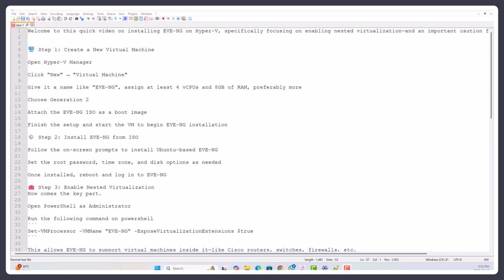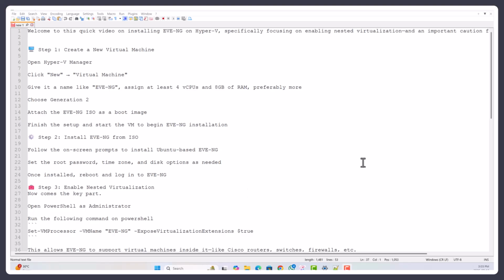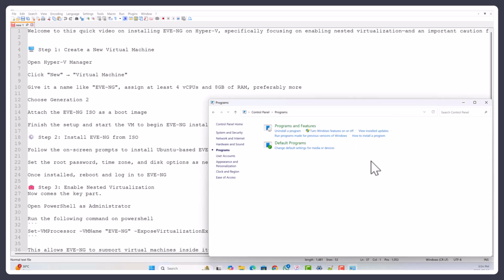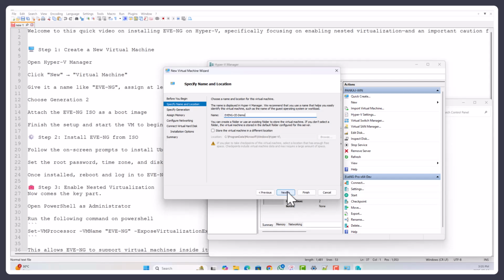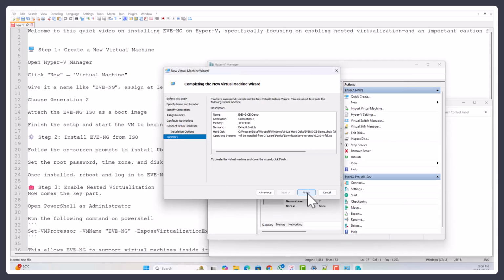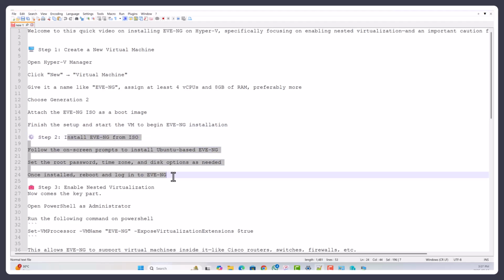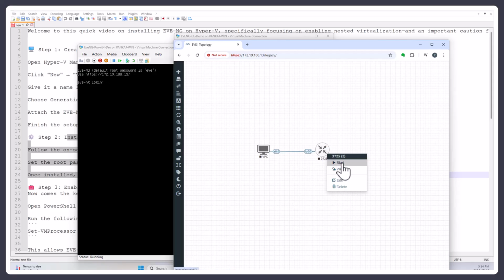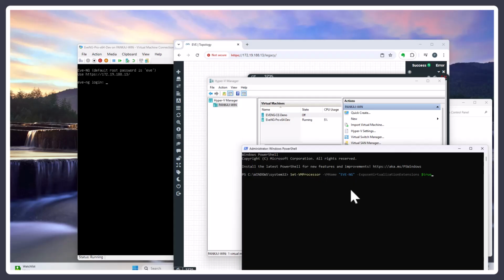EVE-NG Installation on Hyper-V | Fix for VMware Nested Virtualization Issue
This video shows you how to install EVE-NG on Hyper-V with nested virtualization enabled, while addressing a critical issue affecting Windows 11 users who are not able to disable HyperV to use Nested Virtualization in VMware.

⚠️ IMPORTANT: Disabling HyperV on Windows 11 may break Windows Hello (fingerprint, face ID, PIN login). Many users have been locked out of their systems and forced to reinstall. I’ll explain this risk and provide a workaround.

💻 In this step-by-step guide, I cover:

Creating a new VM in Hyper-V

Using the EVE-NG ISO

Enabling nested virtualization via PowerShell

Running a Cisco router inside EVE-NG